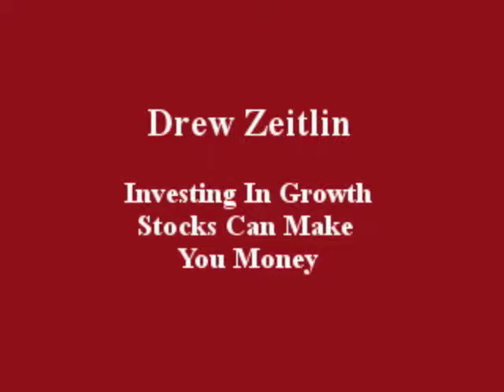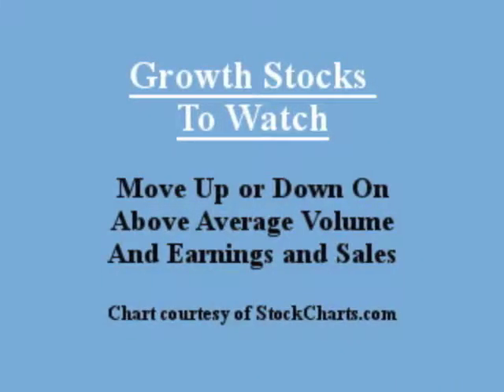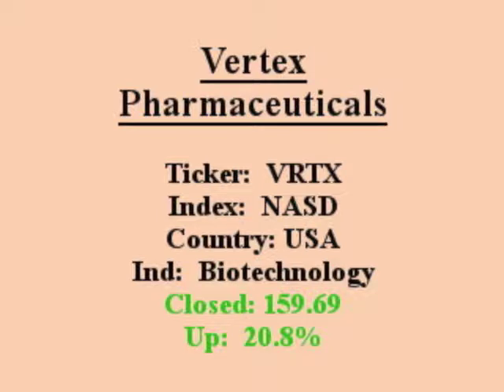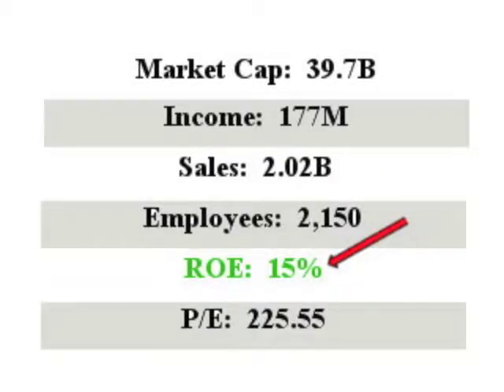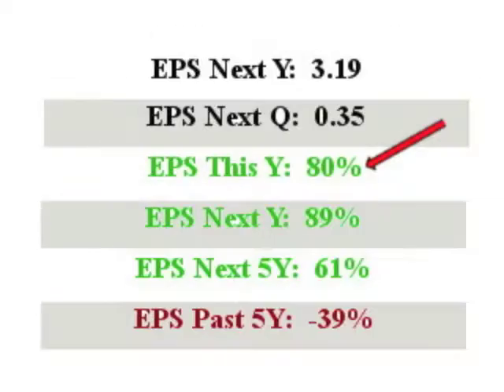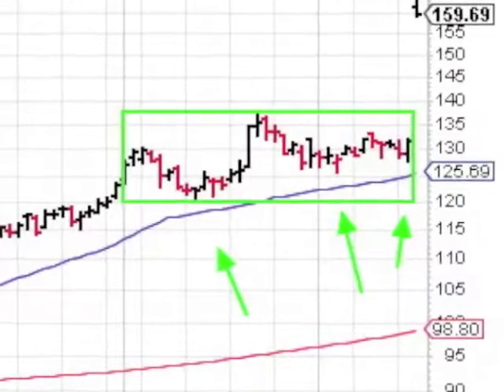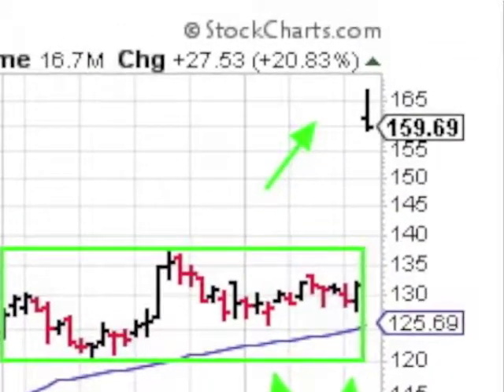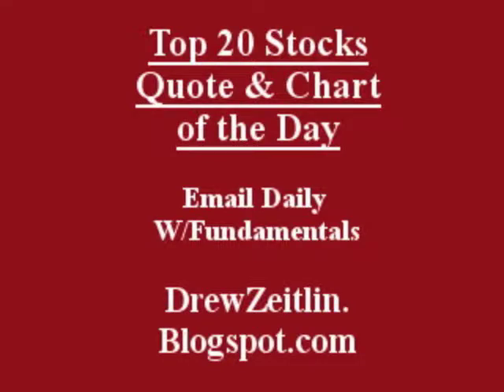$VRTX will this stock make you $ Great EPS Q/Q closed in above avg vol 1 min video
Investing in Growth Stocks can Make you Money. Here is a one minute video on Vertex Pharmaceutical. VRTX which is a featured stock because it closed in above average volume with a EPS Q/Q over 20% this year on 07-19-17. Get the top 20 stocks, quote and chart of the day emailed daily to you absolutely free, fun, fast and trusted